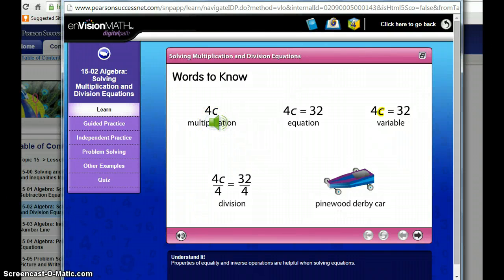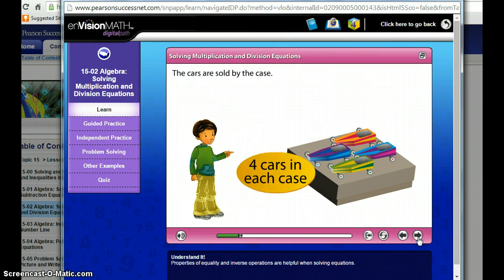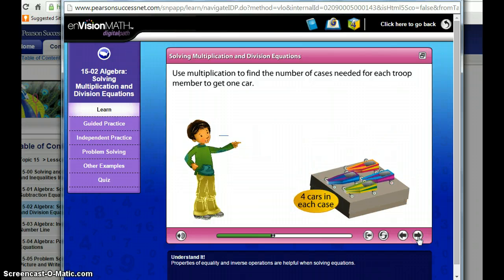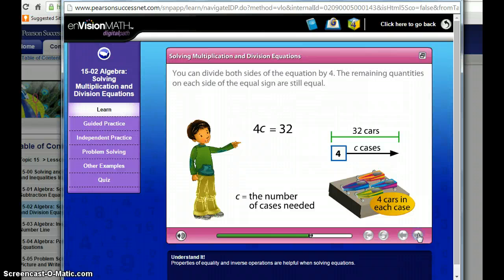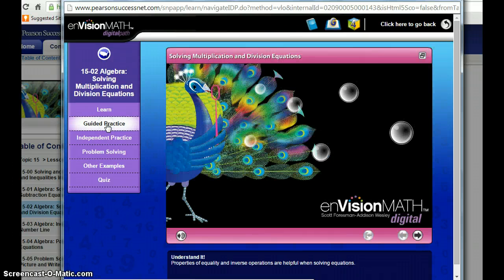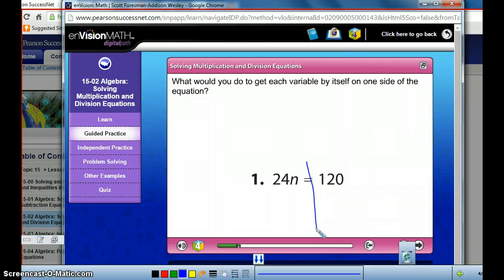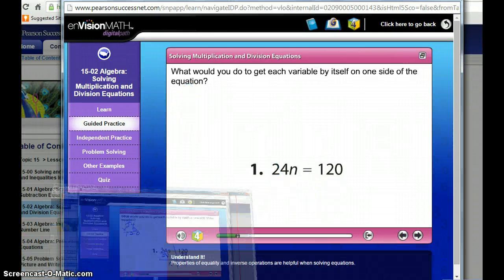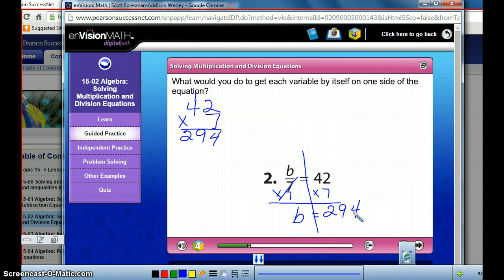Topic 15-2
Solving Multiplication and Division Equations